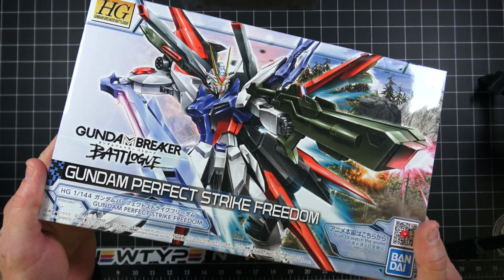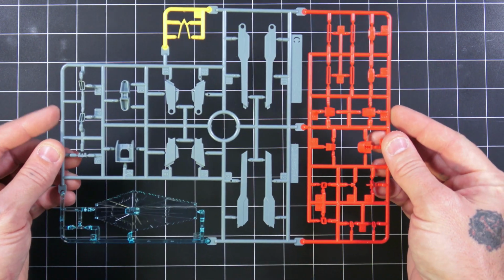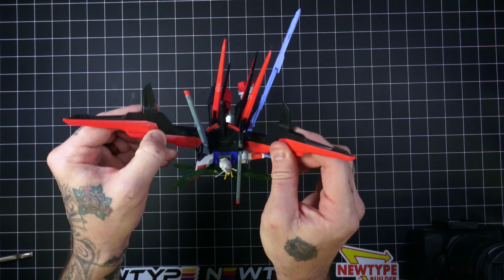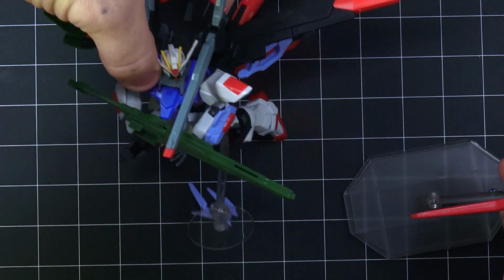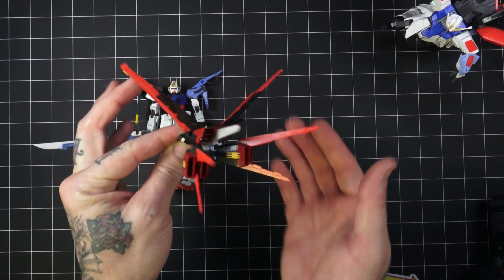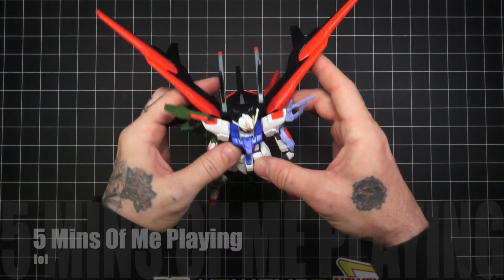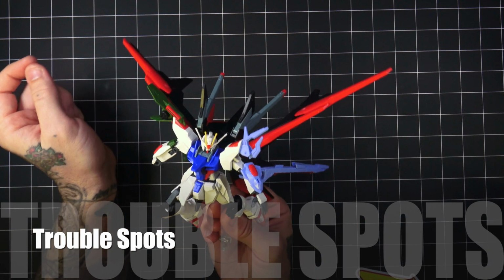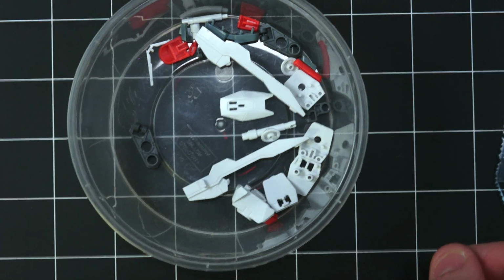Gundam Breaker Battlogue HG Perfect Strike Freedom⎜Gunpla⎜Review-Unboxing⎜HG 1/144⎜4K⎜2021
Gundam Perfect Strike Freedom breaks through.

Since the US is getting these 6 kits a few months ahead of time.

 I decided to track them down and film some simple out-of-box build to show what the kit really looks like when just snapped.

Decided to make some bare-bones reviews for the new Breaker kits hitting the USA before the rest of the world, and this is some more practice in filming and audio. I'm going to leave the Full reviews for the big-budget Gunpla reviewers.

I have 5/6 so far so going to just build one each night and film what I can.

1:14 Box art.
2:25  What's in the box?
3:54 Runners.
8:06 First impressions.
24:46 5 mins of me playing with kit.
29:41 "Snapped" Build.
33:04 Main problem areas.
35:38 Extra parts/leftover parts
38:12 Final Thoughts.
39:08 Patreon Info.

All these links and many more are in my About section.

And again thank you.